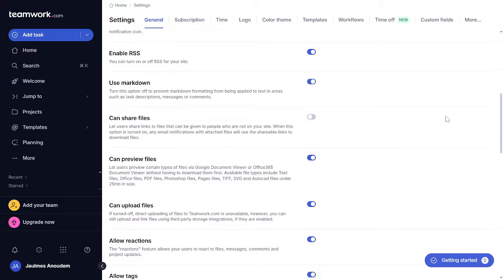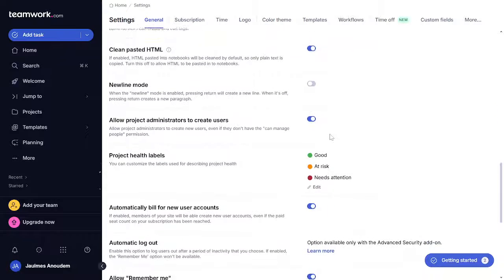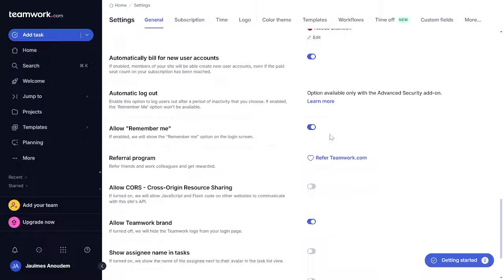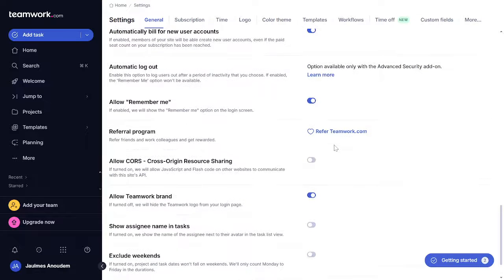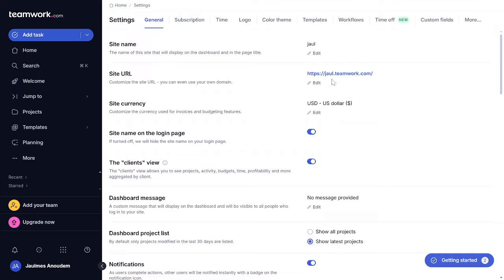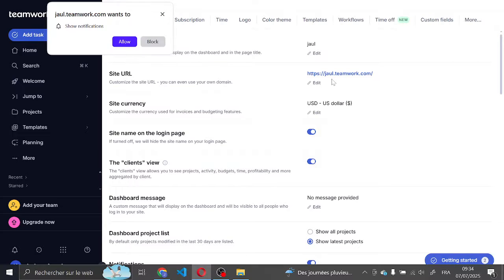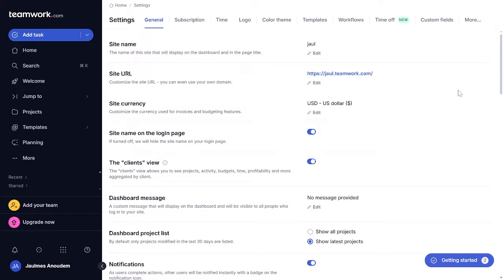How To Navigate Privacy And Permissions On TEAMWORK.COM (Full 2025 Guide)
Welcome to this comprehensive How To Navigate Privacy And Permissions On TEAMWORK.COM (Full 2025 Guide) tutorial! In this detailed guide, I'll walk you through everything you need to know about How To Navigate Privacy And Permissions On TEAMWORK.COM (Full 2025 Guide).

 What You'll Learn in This How To Navigate Privacy And Permissions On TEAMWORK.COM (Full 2025 Guide) Tutorial:
• Complete step-by-step instructions for How To Navigate Privacy And Permissions On TEAMWORK.COM (Full 2025 Guide)

Whether you're a complete beginner or looking to improve your skills, this How To Navigate Privacy And Permissions On TEAMWORK.COM (Full 2025 Guide) tutorial covers everything from basic concepts to advanced strategies. I've designed this guide to be easy to follow, practical, and immediately actionable.

 Why This How To Navigate Privacy And Permissions On TEAMWORK.COM (Full 2025 Guide) Tutorial is Different:

 Perfect for:
• Beginners who want to learn How To Navigate Privacy And Permissions On TEAMWORK.COM (Full 2025 Guide) from scratch

Don't forget to LIKE this video if it helped you learn How To Navigate Privacy And Permissions On TEAMWORK.COM (Full 2025 Guide) and SUBSCRIBE for more in-depth tutorials like this one!

Questions? Drop them in the comments below! I read every comment and try to respond to as many as possible.

• Share with anyone who might benefit from learning How To Navigate Privacy And Permissions On TEAMWORK.COM (Full 2025 Guide)